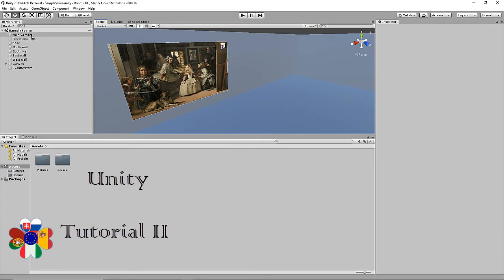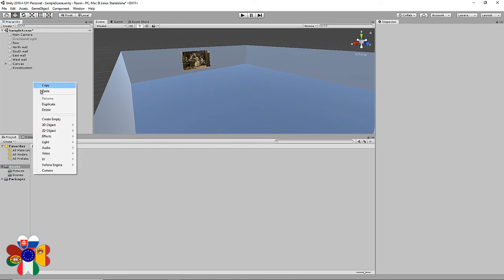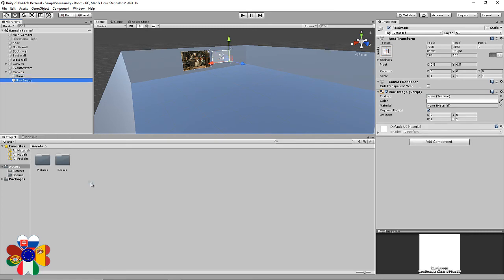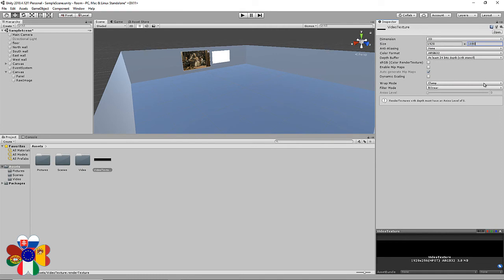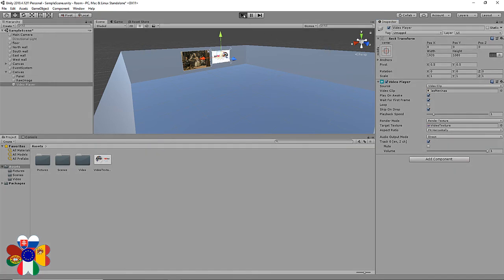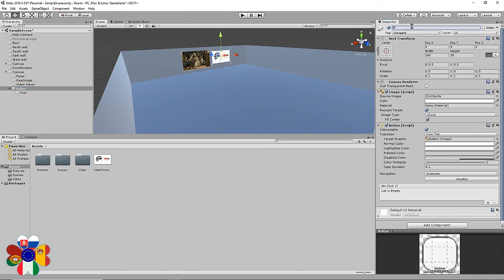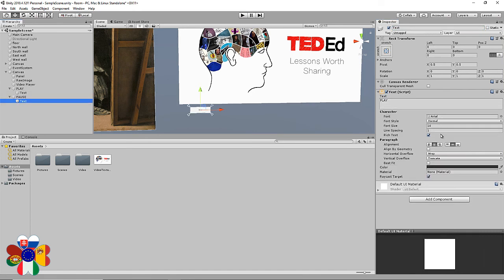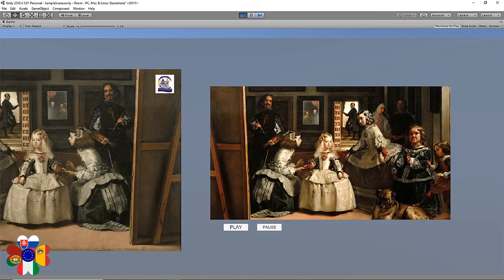🌟 Insert a VideoWall in Unity 🏰 Our Virtual Museum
Second tutorial of Unity. 🌟  How to insert a video in a virtual wall and add controls to the video.
With this tutorial we keep on designing our interactive Virtual Museum.